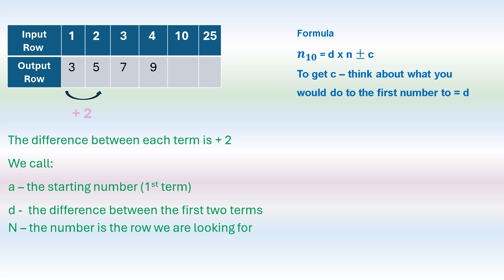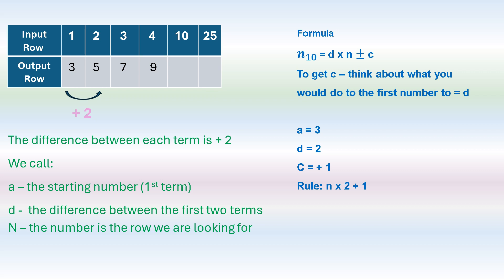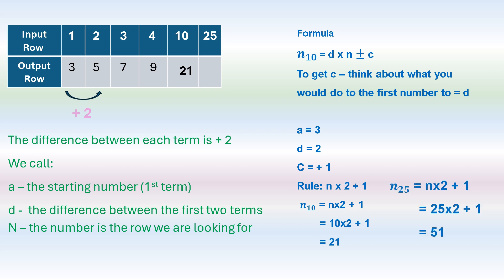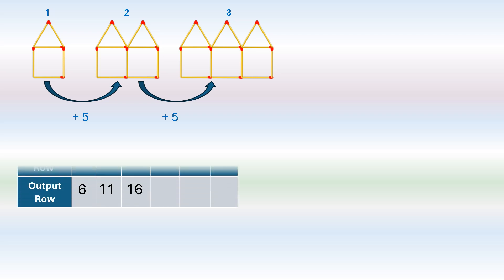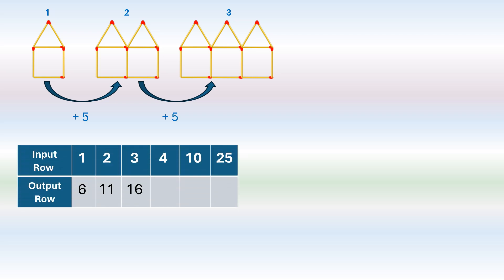Maths nth number Grade 6 Numeric and Geometric patterns